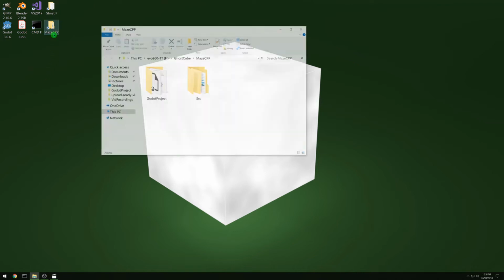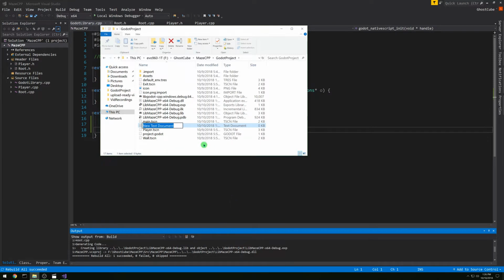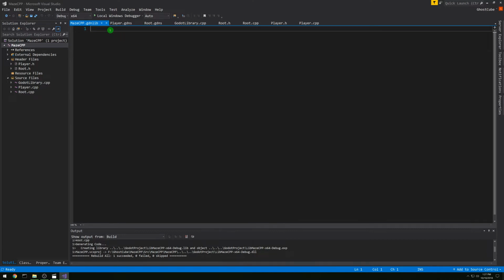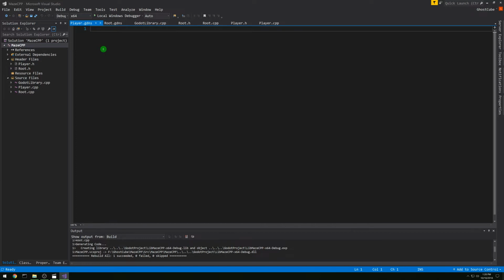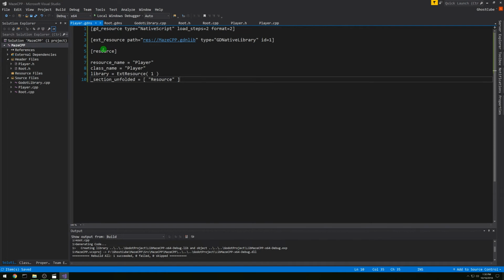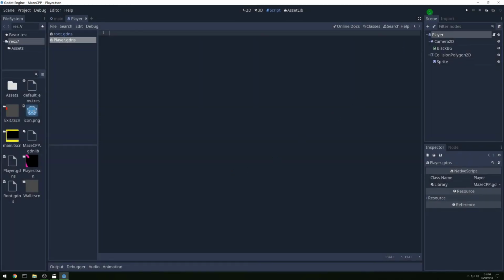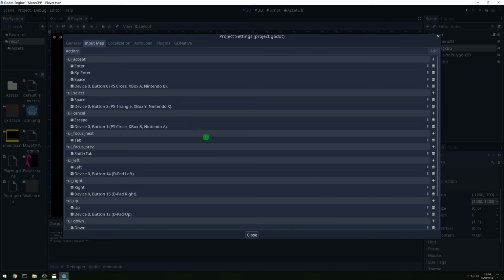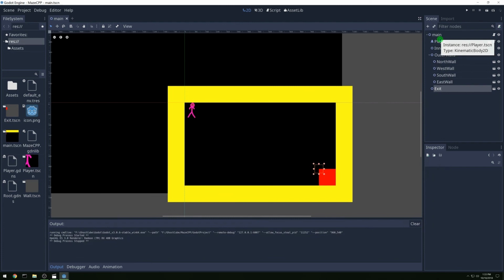Godot 3.0.6 C++ Maze Tutorial - Part 5/9 - Connecting our C++ code to Godot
The fifth part of a tutorial series on using C++ in Godot 3.0.6.

In this video, we start using our C++ code in Godot using GD Native Script. We also add WASD movement (in addition to the arrow keys) and fix a couple minor bugs that become visible when we start moving our character around.